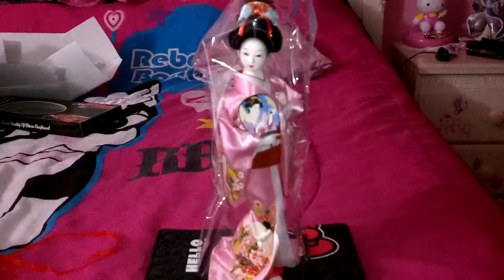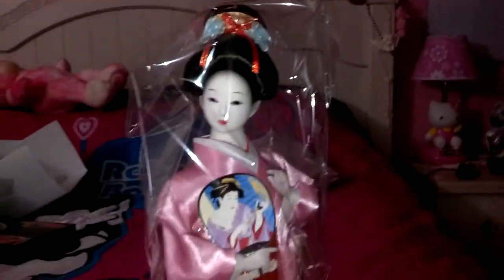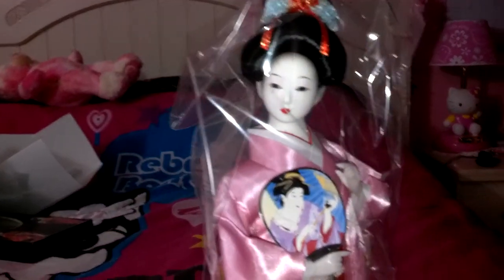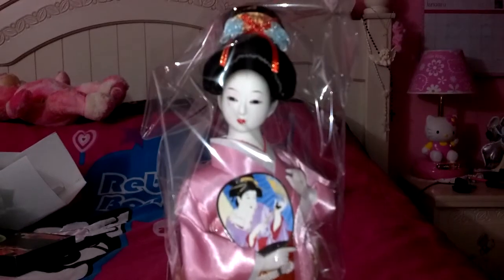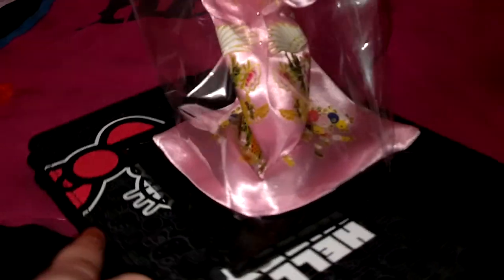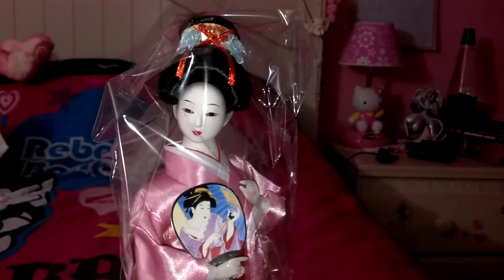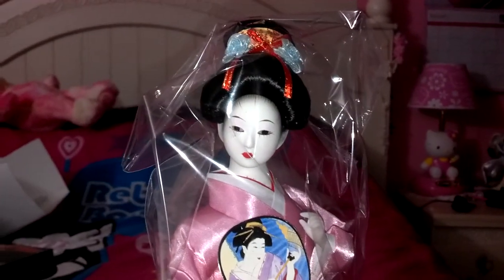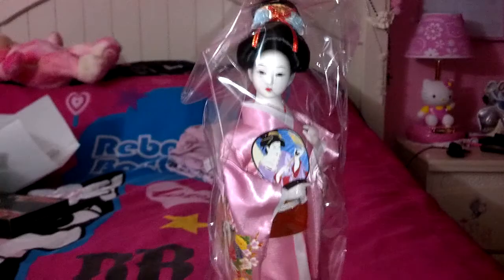What I Chose to Name My New Doll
My new birthday doll will be named Sakura, which means "cherry blossom" in Japanese.
Thank you, MrCamillamil, for helping me choose her name! ^_^